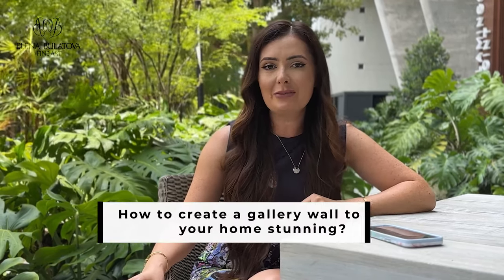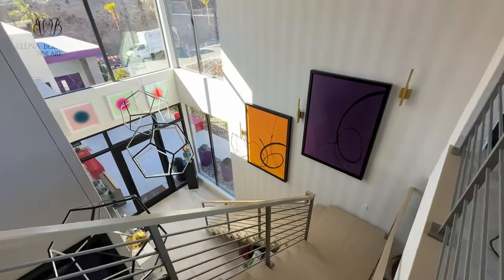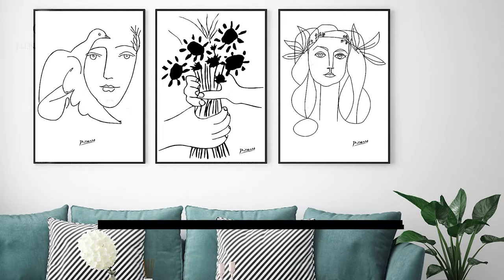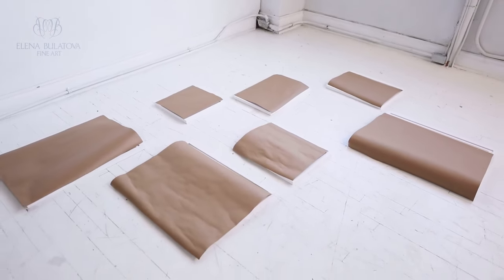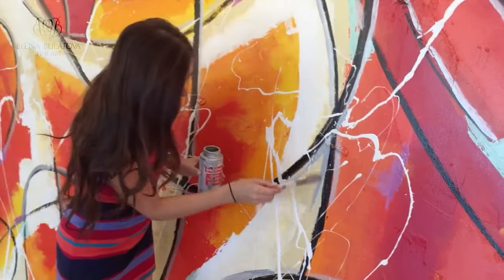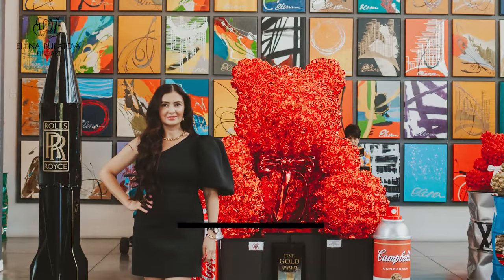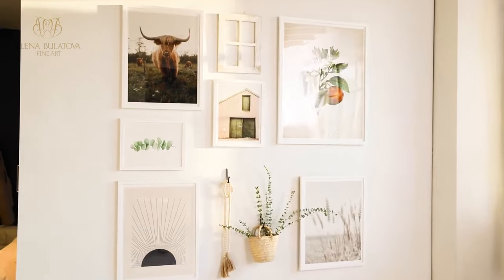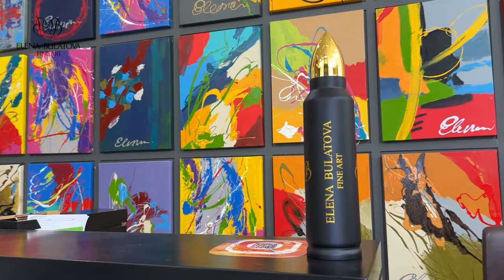Transform Your Space: Creating a Stunning Gallery Wall with Elena Bulatova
In this video, I'll reveal my secrets and insider tips on selecting the perfect combination of artworks and creating a cohesive layout that will captivate your senses. I'll walk you through each step, sharing my artistic eye and attention to detail to help you achieve a truly breathtaking display.

Discover how to balance different art styles, mix and match frames, and play with spacing to create a visually captivating masterpiece on your walls. With my guidance, you'll gain the confidence to curate a collection that reflects your unique style and personality.

Whether you prefer a symmetrical arrangement or an eclectic mix, I'll provide you with practical advice and inspiration to bring your gallery wall vision to life. Together, we'll elevate your home decor and create a stunning showcase that will leave a lasting impression on all who enter your space.

On my channel, "Elena Bulatova" you can fully enter the world of art. Not only can you understand what kind of art is right for you and how to understand the meaning behind it, but you can learn how to become a full-time artist and turn your art into a full-fledged business! All of these tips come from my own business "Elena Bulatova Fine Art." Dive into the art world with a look behind the scenes in our gallery!

We bring art into your life!